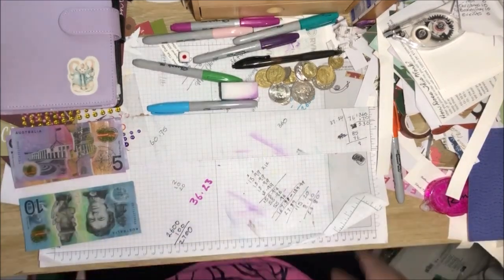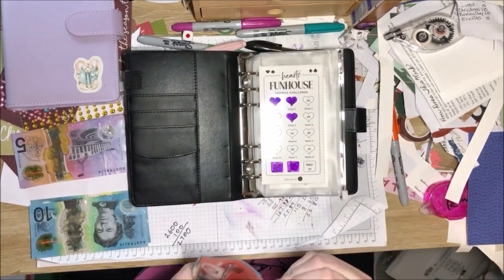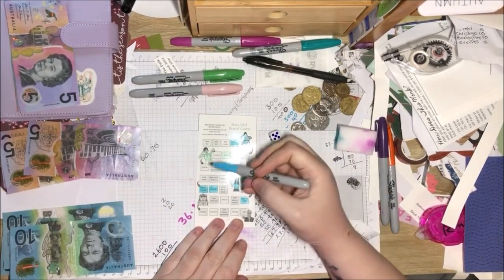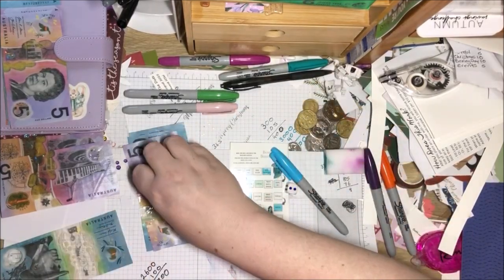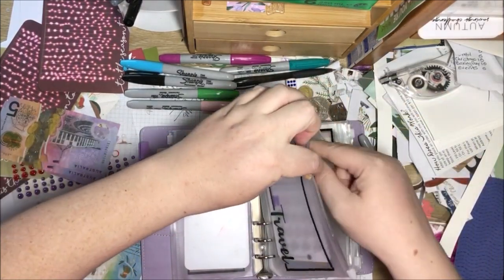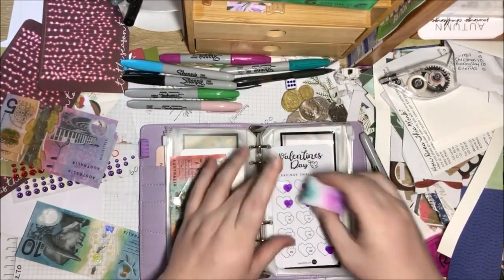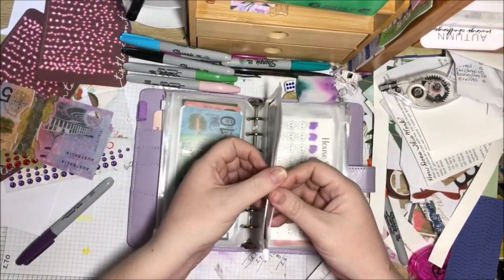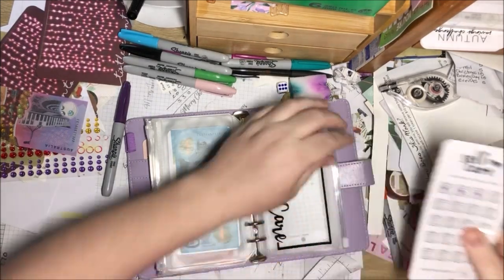January Bonus Cash Stuffing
ReceiptJar: CAITHVGXJ

Thoughts and Opinions expressed on this channel are of my own and not of anyone else. I am not a professional of any kind so any information or advice I may have is that of my own experiences and thoughts.

Camera: Canon EOS M3
Phone: Apple iPhone 8
Editing: Windows Movie Maker
Computer: LENOVO ideapad 100